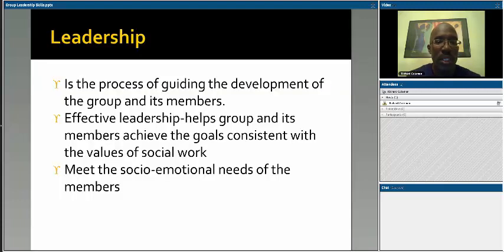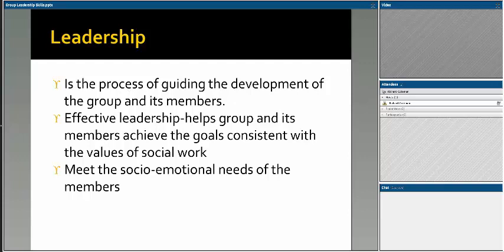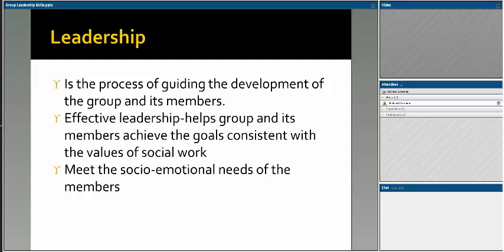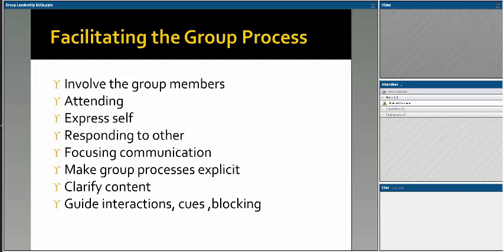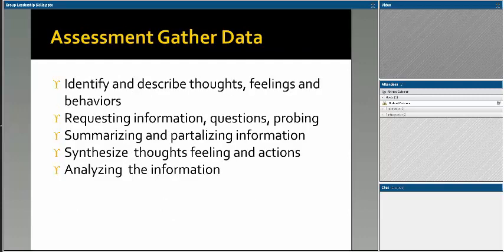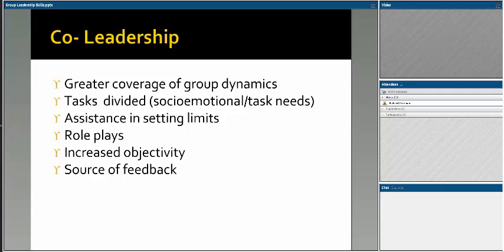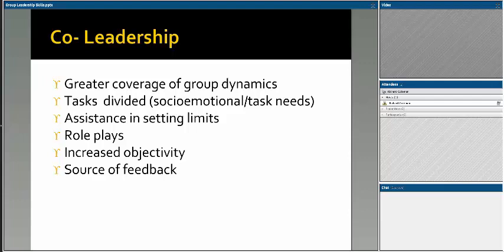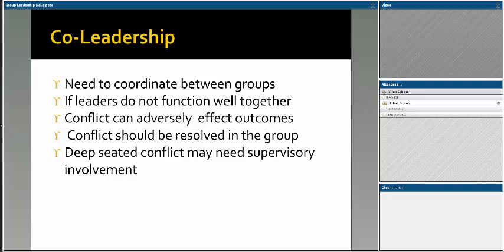Group Leadership Skills and Co Leadership